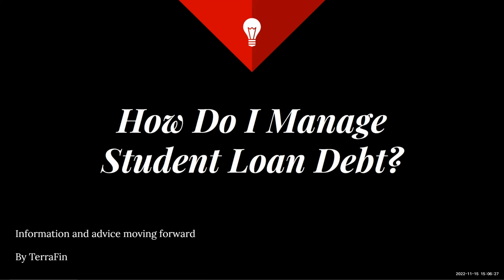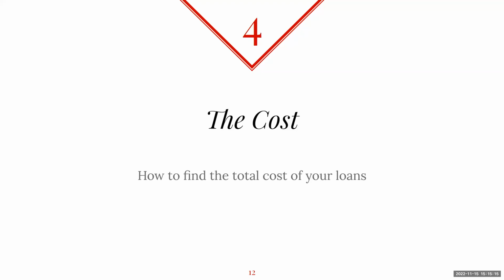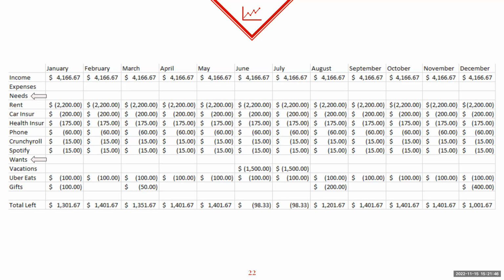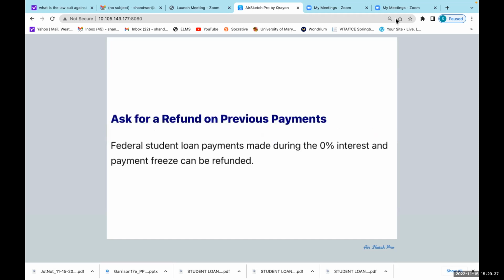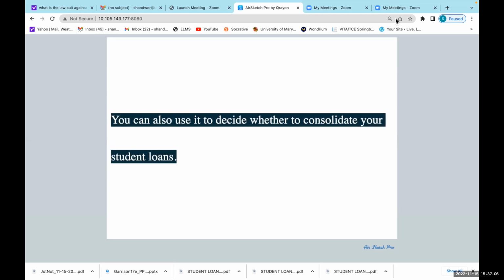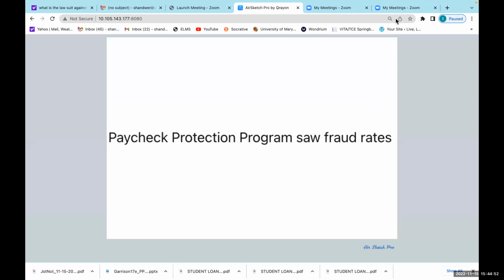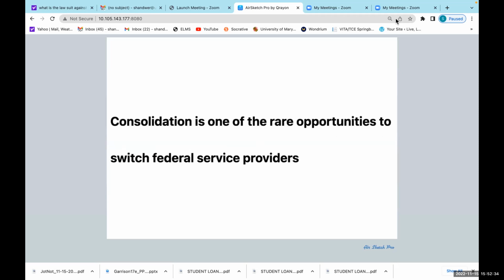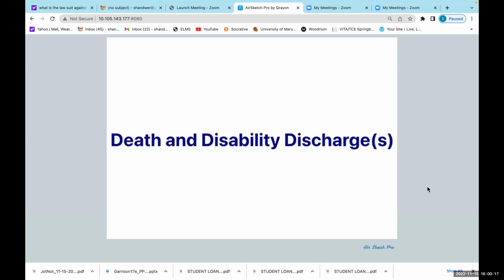GRadulting Workshop Series: How do I pay off my student loan debt?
Even if you leave college owing tens of thousands of dollars in student loans, you don’t have to remain saddled with that debt forever. Fortunately, there are strategies for paying off that debt sooner rather than later, so you can move forward with the freedom to reach other financial and life goals. Take the time to plan now for your student loans can help you avoid the common mistakes that might end up costing you for years to come.